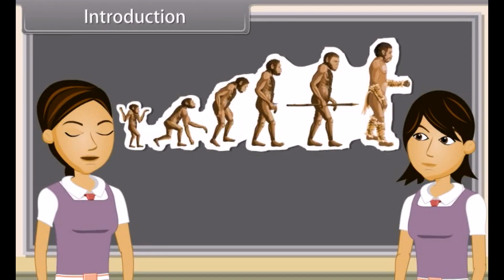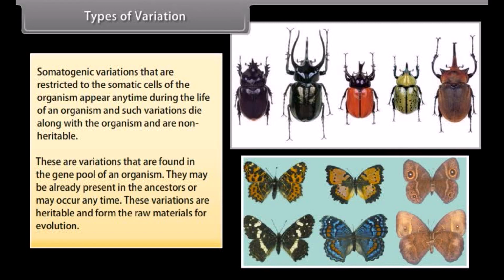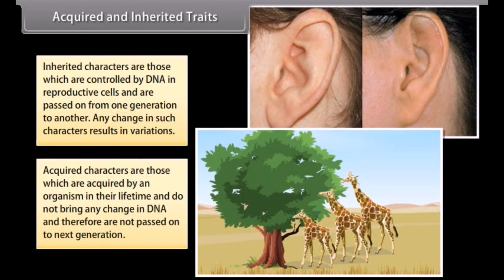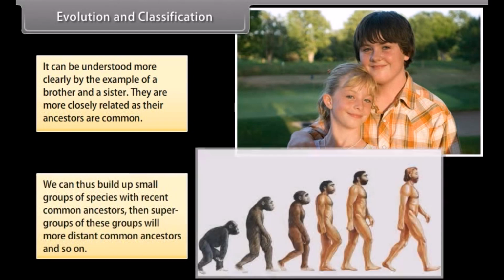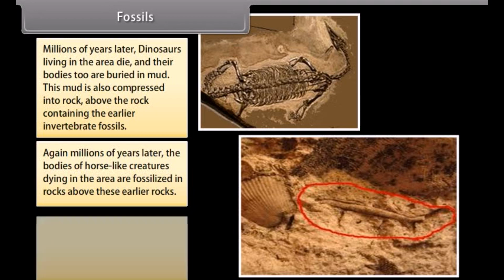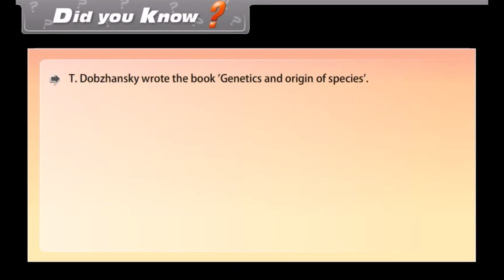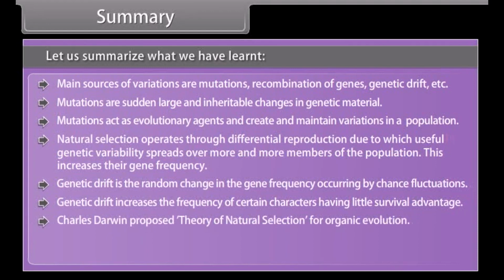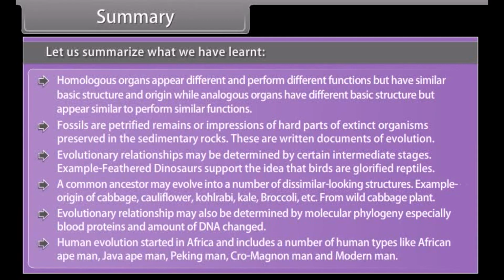Heredity And Evolution - I | Chapter - 9 | Biology Class 10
In this video, we'll be discussing Heredity and Evolution - I | Chapter - 9 | Biology Class 10. This is a required reading for students in the 10th grade biology class.